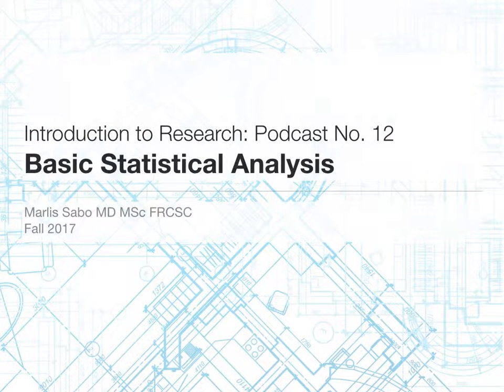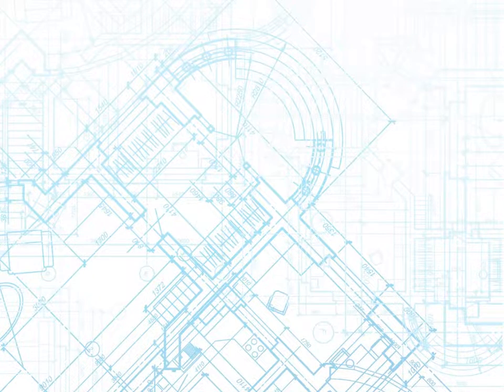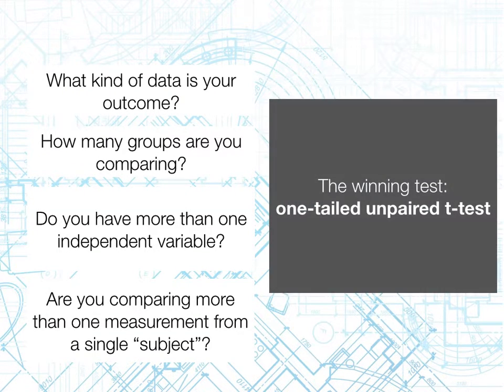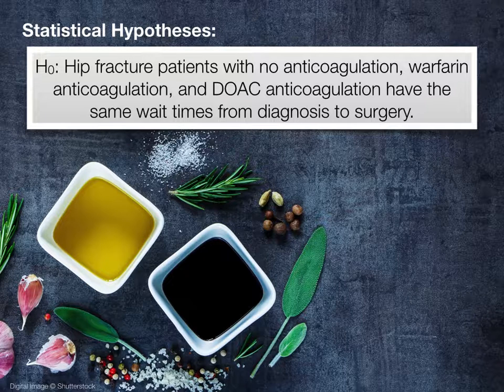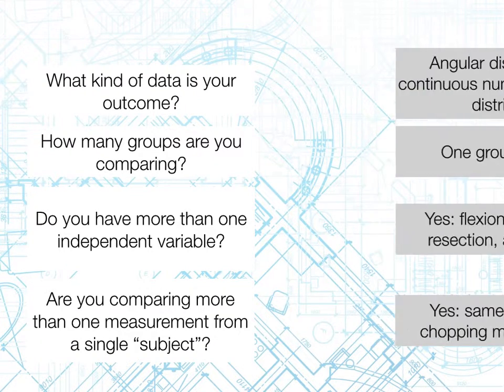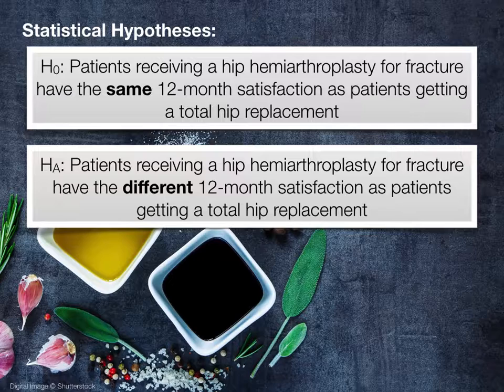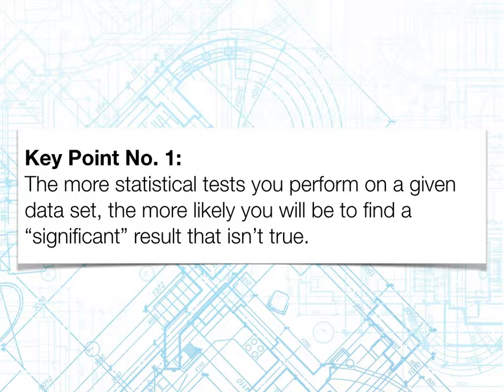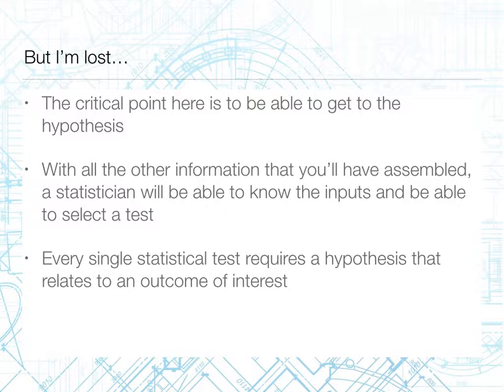Research Podcast 12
Getting from paired statistical hypotheses to correct choice of test.